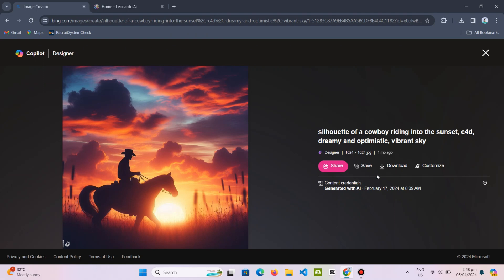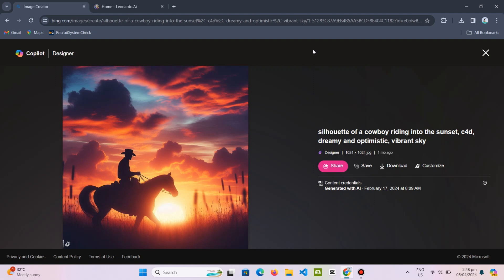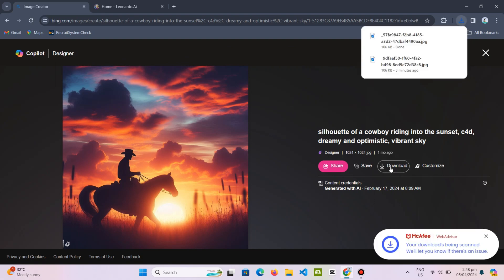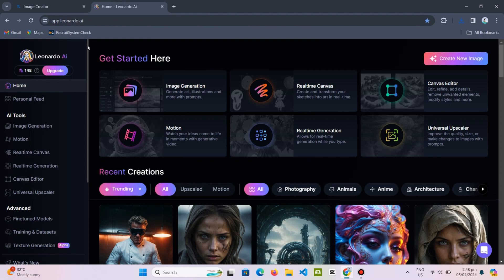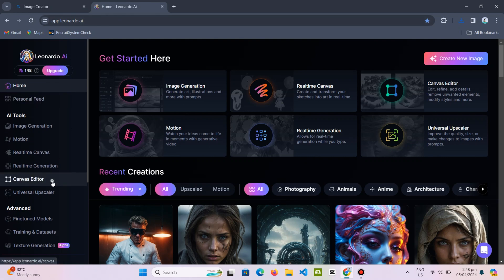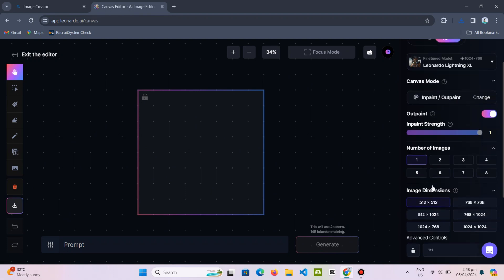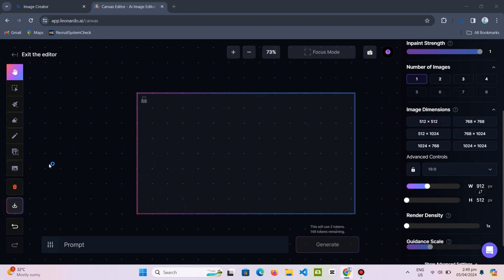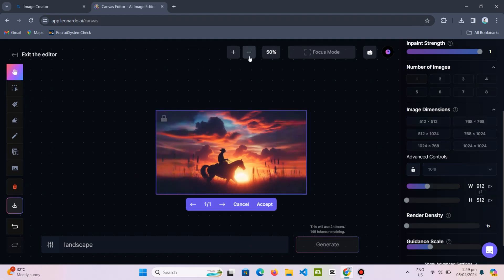How To Create AI Image In 16 9 In DALLE 3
🎨 Unlock the Power of AI Art with DALLE 3! 🚀

Dive into the future of digital art creation with our latest tutorial on "How To Create AI Image In 16:9 In DALLE 3." Whether you're a seasoned artist or just starting out, this video will guide you through the process of using DALLE 3 to create stunning AI-generated images in the popular 16:9 aspect ratio. Perfect for YouTube thumbnails, digital art projects, or simply exploring your creativity, this step-by-step guide is designed to unleash your artistic potential with the power of AI.

Your support helps us bring more exciting tutorials and tips to enhance your digital art journey. Let's embark on this creative adventure together! 🌟✨